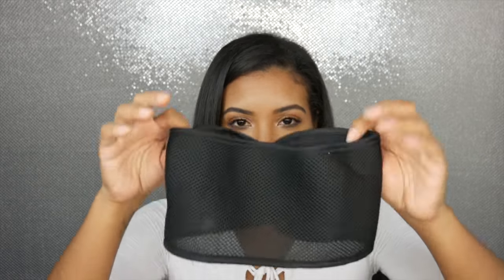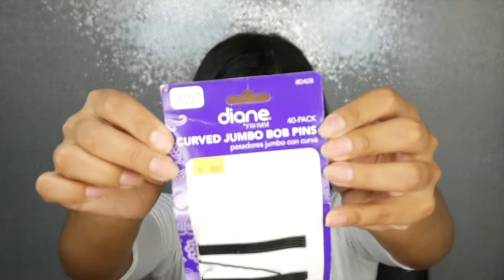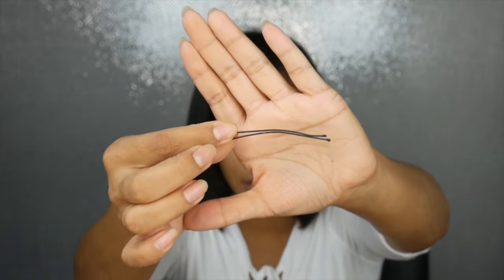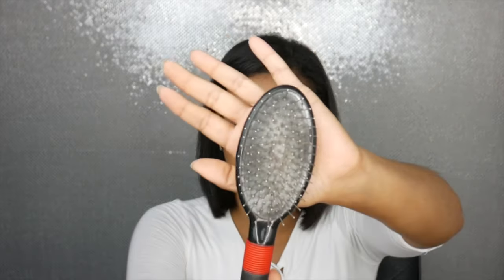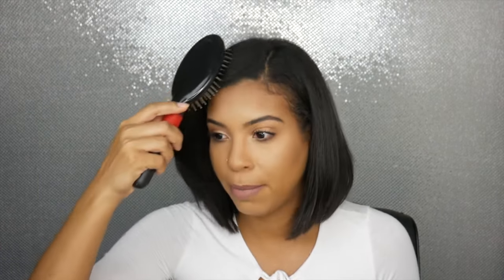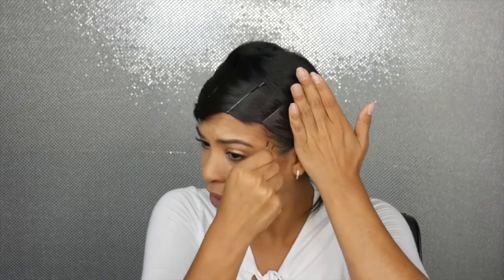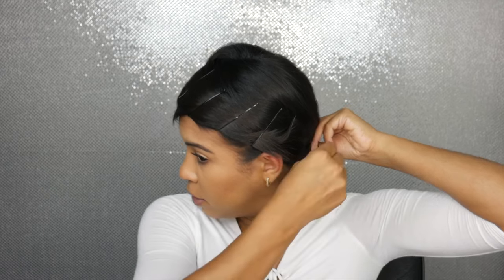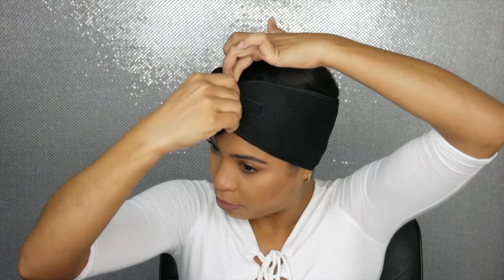How To Maintain Straight Hair/Duby Wrap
Mesh wrap
Curved Bobby Pins

This Is how I maintain my hair straight. My hair will last a week and a half straight before it needs to be washed again.

💋S T A Y  C O N N E C T E D WITH ME💋
AsplashofDR

PRODUCTS MENTIONED :

Conair ion styler
Diane curved bob pins 2 1/2
Mesh wrap
Wire wig brush

I get all my hair stuff from my local hood chinese owned beauty supply store

CAMERA STUFF & FAQ
Music = Donell jones life goes on - Sevnthwonder
Filmed with = Panasonic Lumix G7

STAY TRILL STAY BLESSED

FIN.